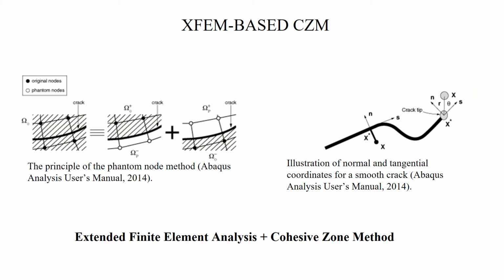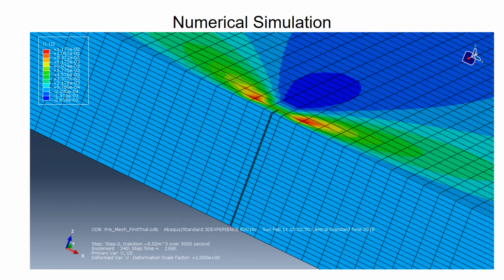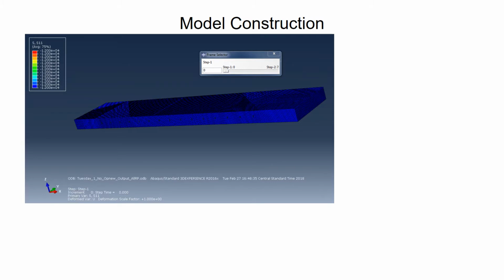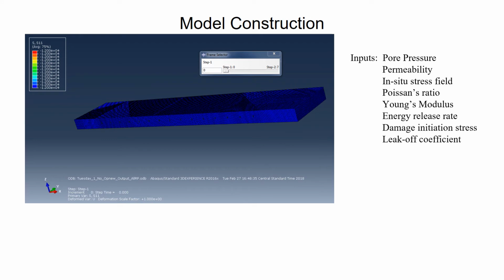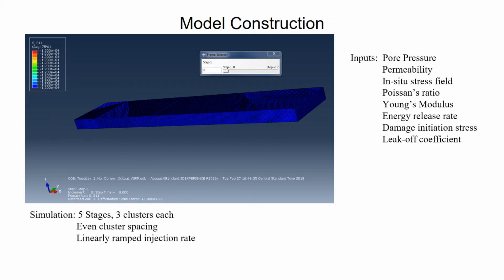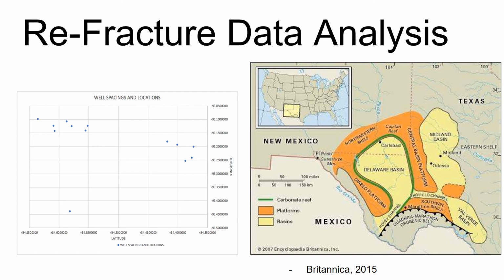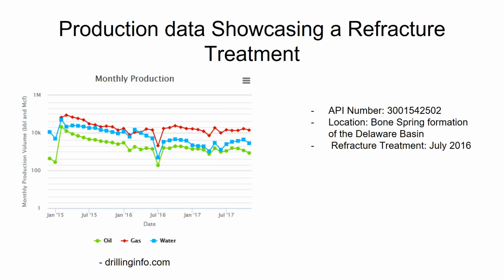PETE 4999 Team 6 Intermediate Presentation